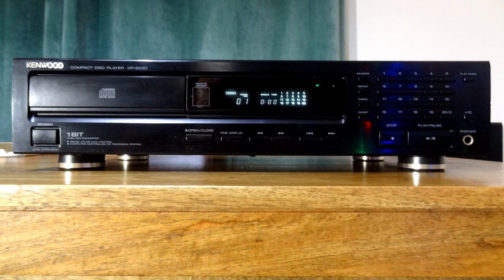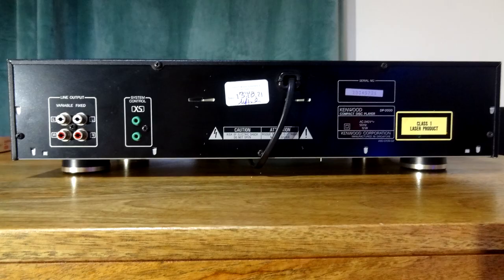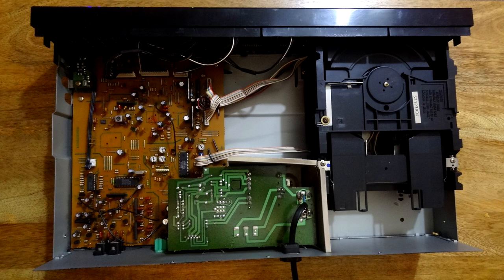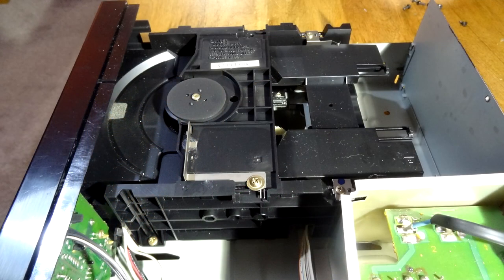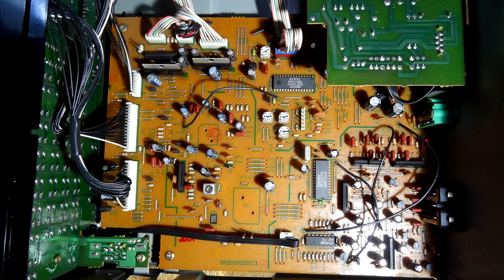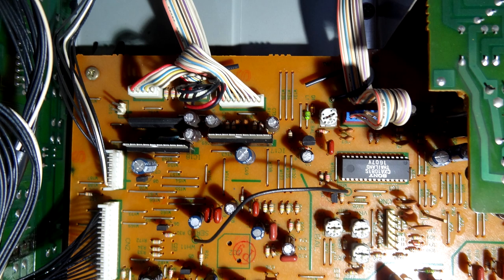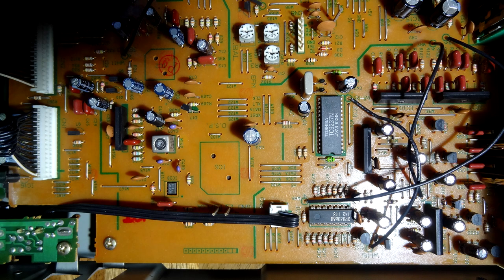Kenwood DP 2030 CD Player Review & Buying Tips. HiFi Audio Compact Disc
This is a nice looking run of the mill CD Player, with a nice numeric keypad track entry system.
A nice sweet sounding CD player, but just lacks some detail and focus
Lacking in bottom end and highs that maybe are a bit to bright.